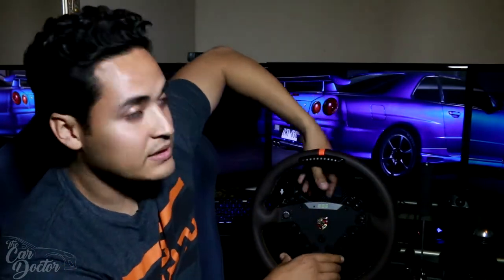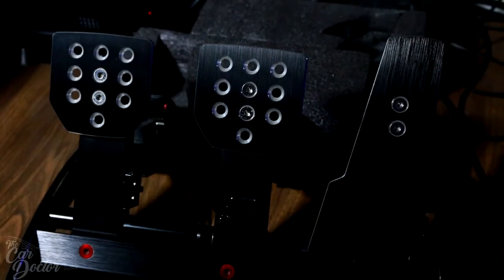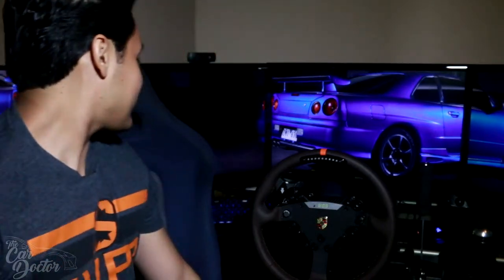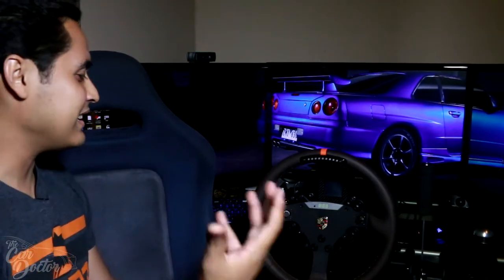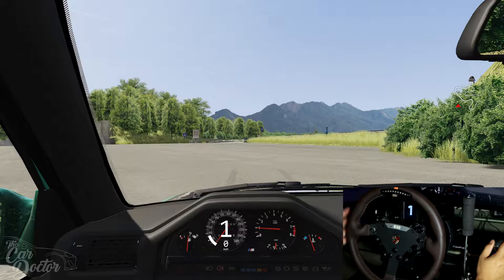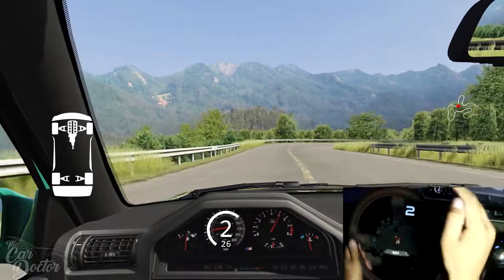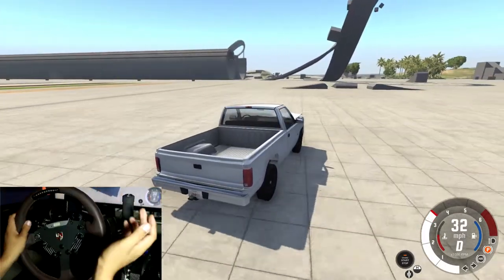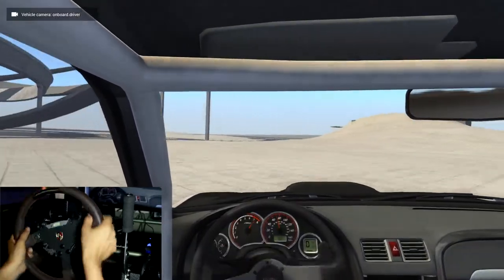Top 5 Games for your Wheel Setup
My PC Specs:
CPU: Intel I7 7700k
GPU: EVGA Nvidia GTX 1080 FTW
MOBO: ASUS ROG Hero IX
Memory: Corsair Vengance 32gb 2x16
Case: INWIN 303
PSU: Corsair RM1000i
PSU Cables: Cablemod
Case Fans: Noctua NF-f12
Corsair SP120
Storage: Samsung 850 Evo 500gb
Intel 500gb NVME M.2
Seagate Barracuda Pro 4tb
Keyboard: Corsair K70 Lux RGB

Games:

5: Assetto Corsa
4: BeamNG.Drive
3: Project Cars 2
2: Dirt Rally
1: Wreckfest

Artists:
GYVUS
Jeff Kaale
GlobulDub